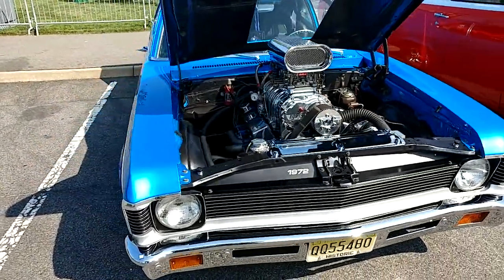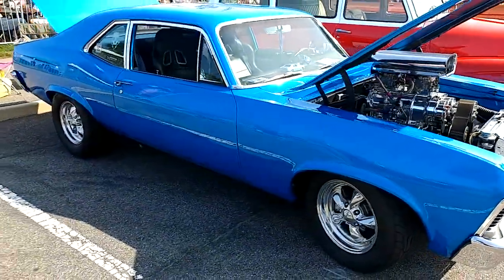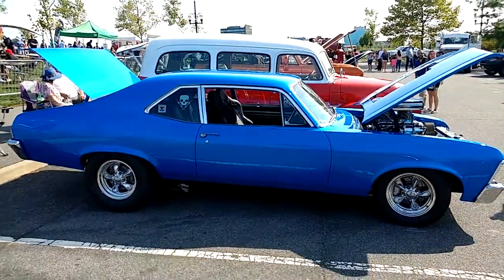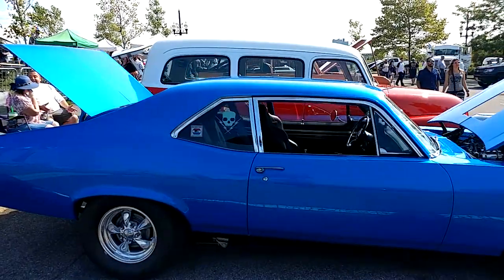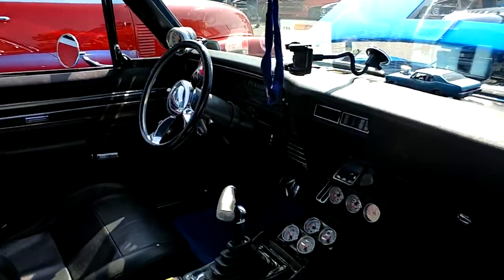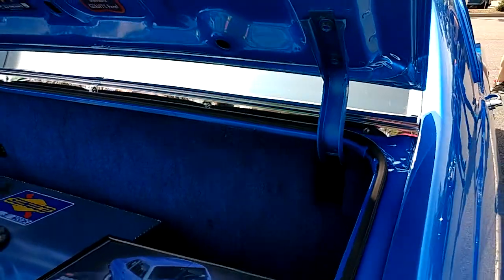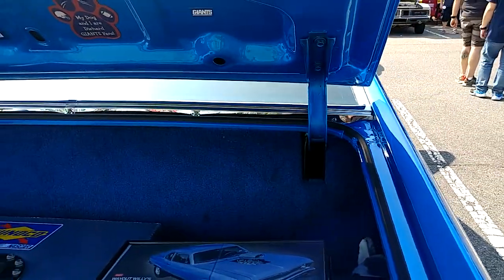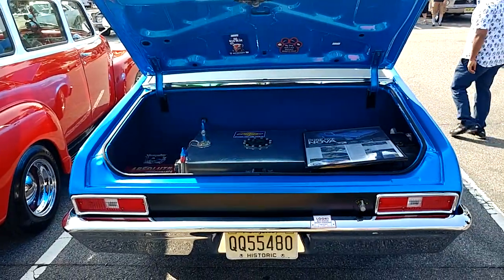1972 AXALTA HOT HUES TRI COAT BLUE CHEVROLET NOVA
1972 AXALTA HOT HUES TRI COAT BLUE CHEVROLET NOVA